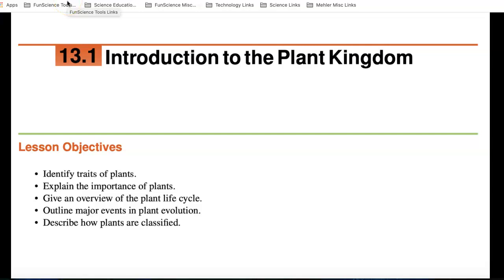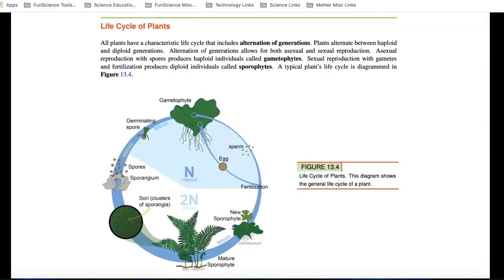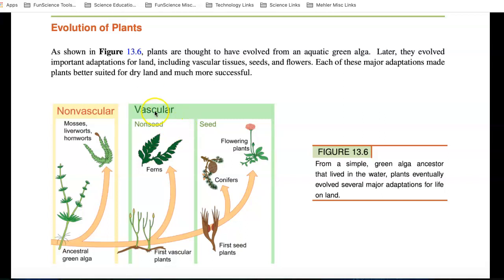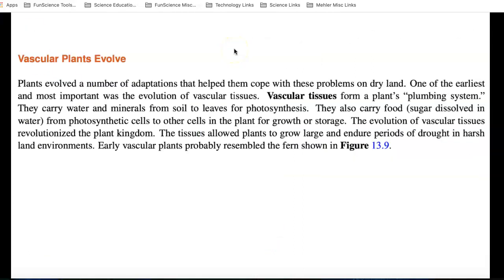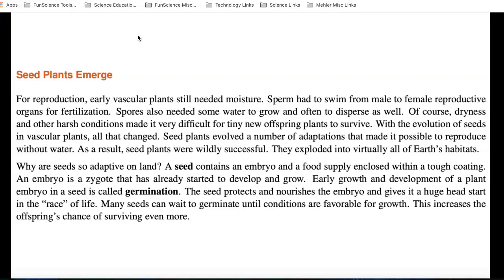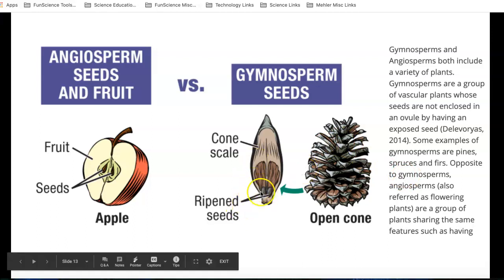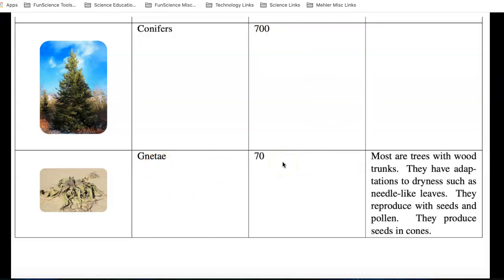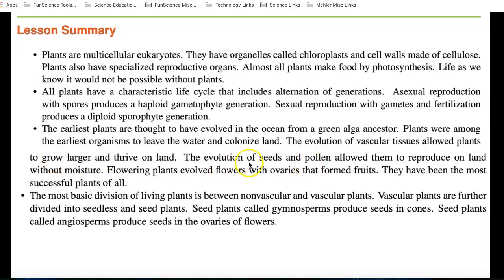13 Screencast Section 13 1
Introduction to the Plant Kingdom